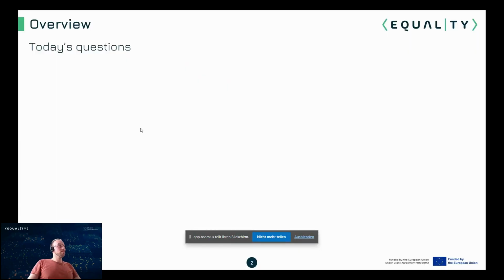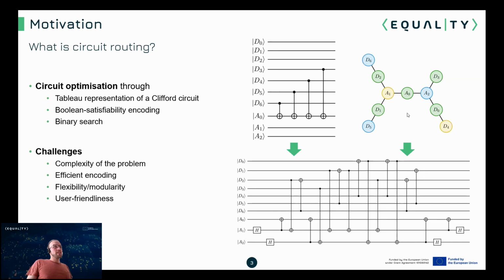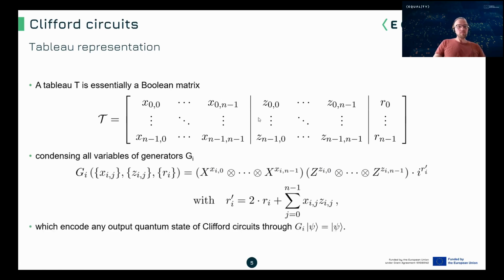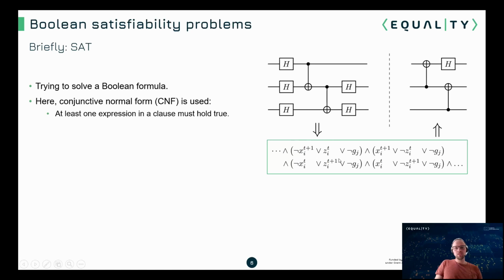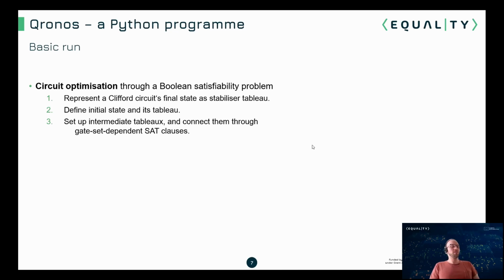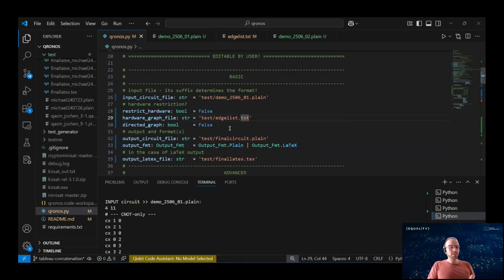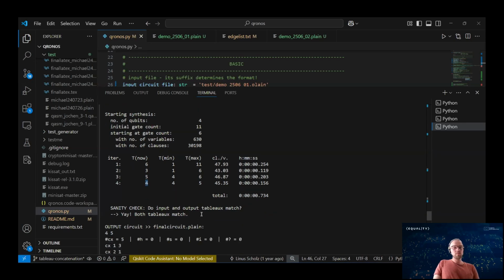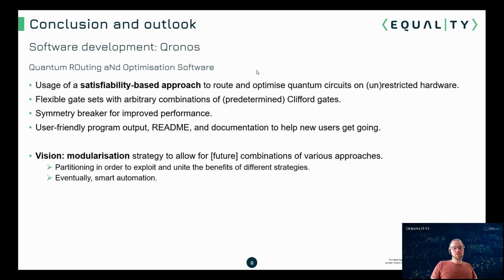Webinar 1, Session 3: Boolean satisfiability-based routing of quantum circuits with Qronos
Boolean satisfiability-based routing of quantum circuits with Qronos - Linus Scholz (DLR)

Abstract: Boolean satisfiability solvers are well established in circuit optimization of classical processing units. Here, we adapt satisfiability techniques for the compilation of quantum circuits on a quantum processing unit, and further augment them for routing on hardware with limited connectivity. To this end, we developed the Python program “Qronos”, which by now allows for arbitrary combinations of Clifford gates within its binary-search scheme.

This session is part of EQUALITY's first webinar "Quantum Algorithms and Optimisation Routines", which delved into the latest quantum algorithms and their applications in various industries. As quantum computing advances, developing efficient algorithms and optimisation routines becomes crucial for solving problems that are currently intractable for classical computers.